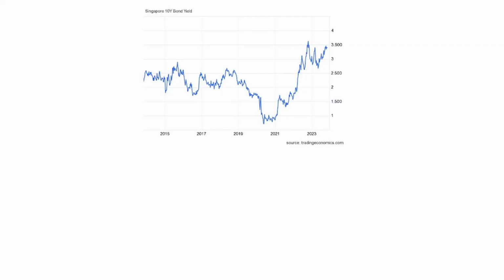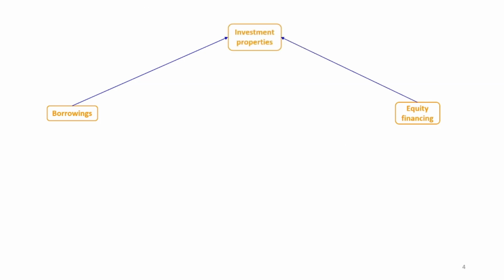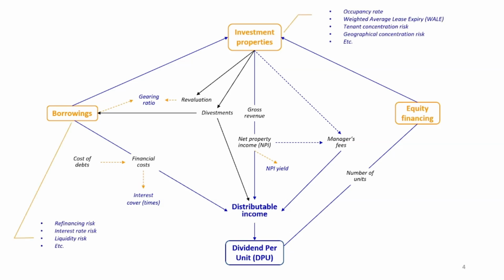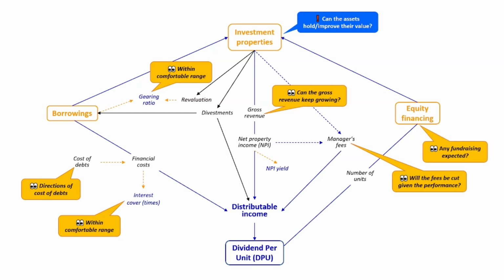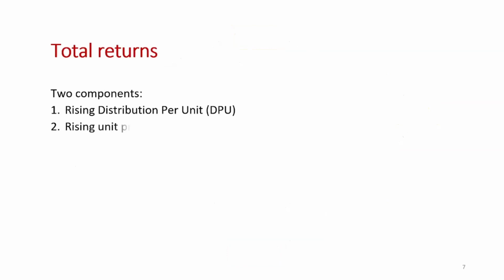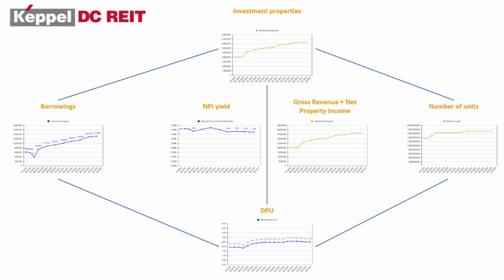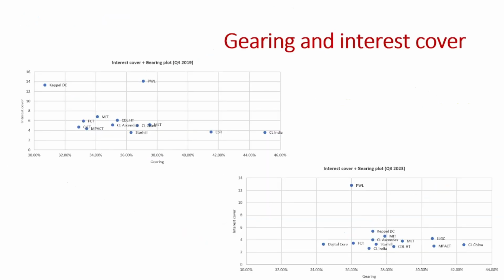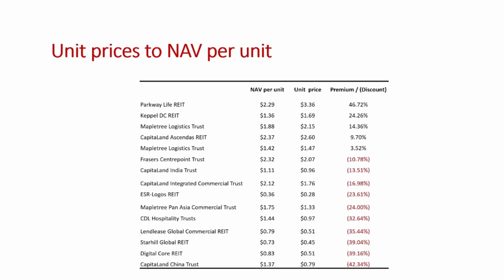How to Identify REITs That Will Thrive in a Challenging Market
The REIT market is down but it is not out. Yes, it is badly affected by rising rates and changing environment. However, not all are affected to the same extent. It is a good time to identify high-quality resilient REITs now.

0:22 Interest rates
01:06 REITs' analysis framework with Frasers Centrepoint, Keppel DC and Parkway Life as examples
04:56 Interest cover to Gearing scatter plot
05:36 NAV per share to recent unit prices (selected REITs)

Do share your perspectives and areas to improve.